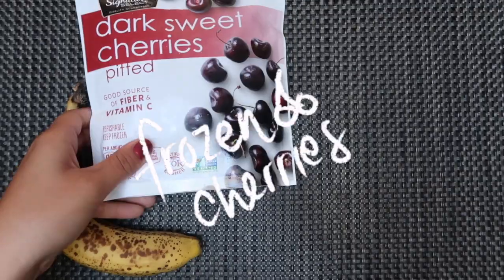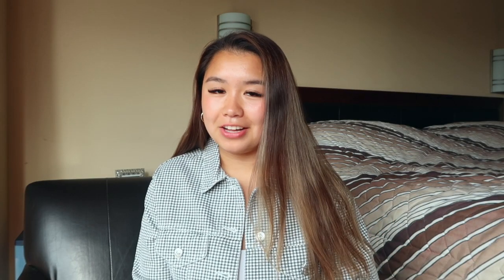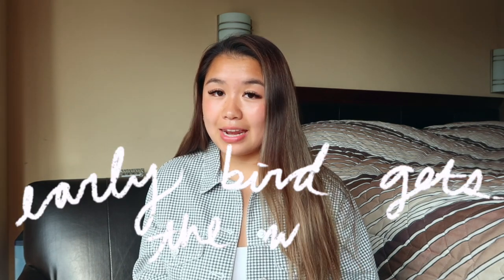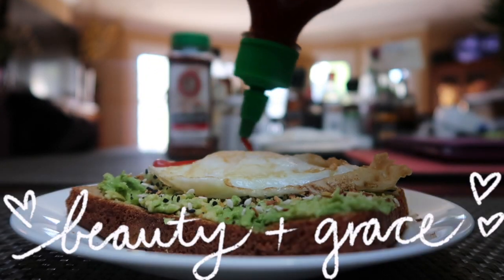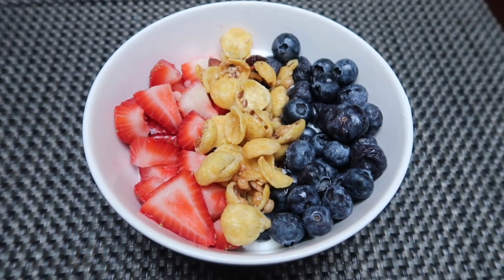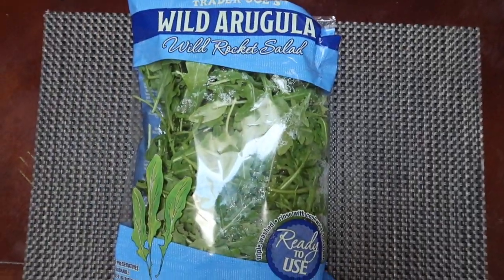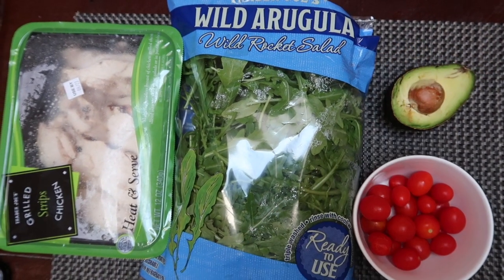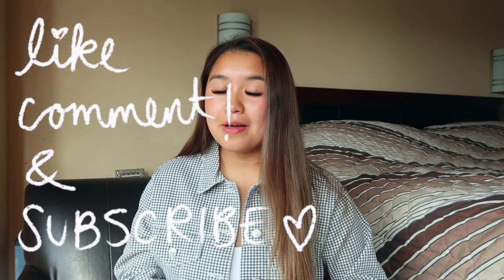what i eat in a day (healthy + easy)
hello my loves, i am currently in the midst of revamping this channel. i hope you all enjoyed this video and please let me know what other videos you would like to see me make!

social media

about me

name: casey zhao
hometown: san francisco, california
current city: new york city